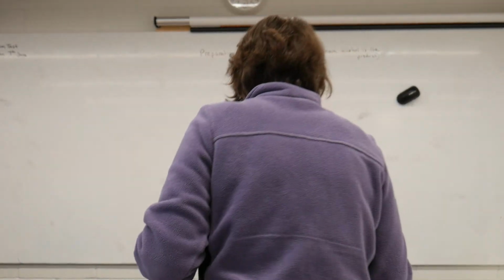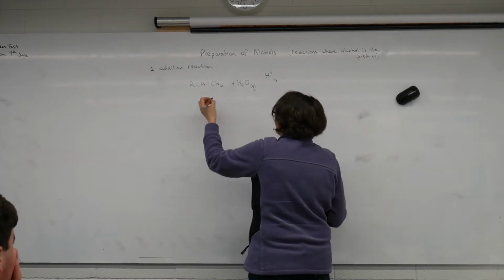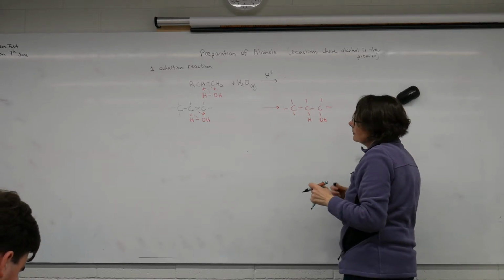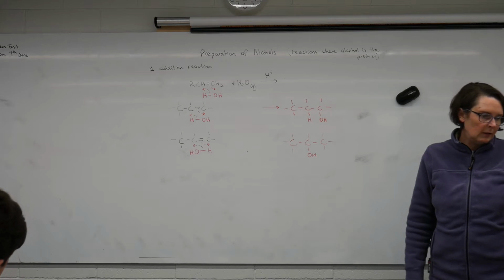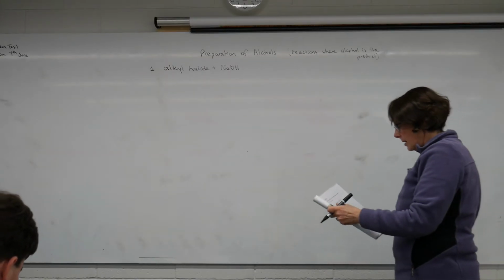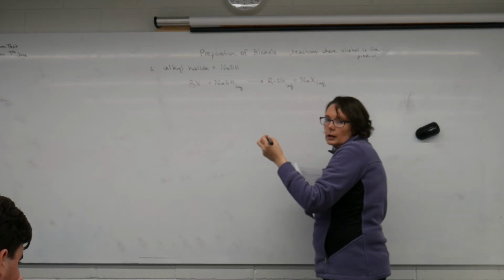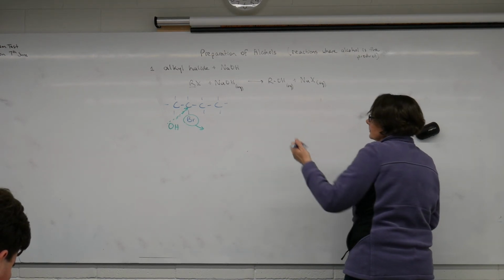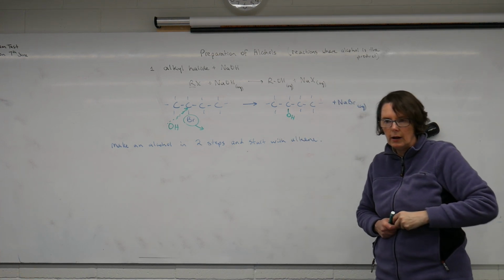Chemistry 4 Criterion 7 Preparation of Alcohols Week 5 Lesson 3 Term 2 2021